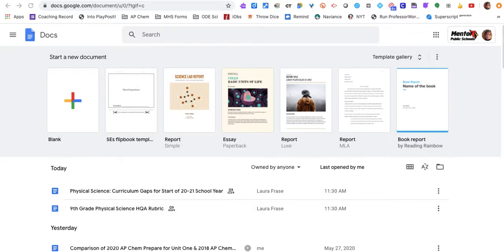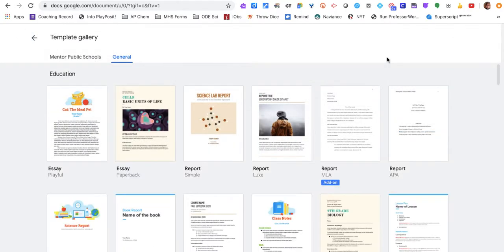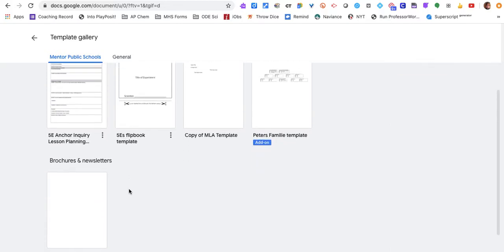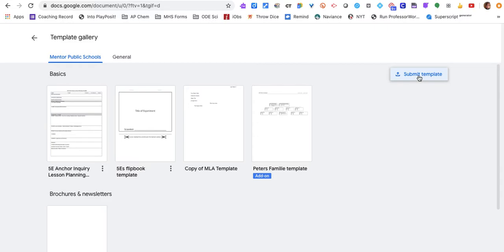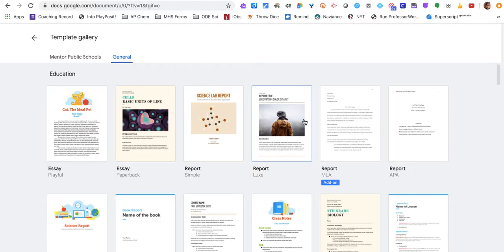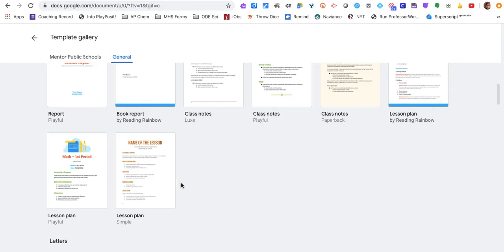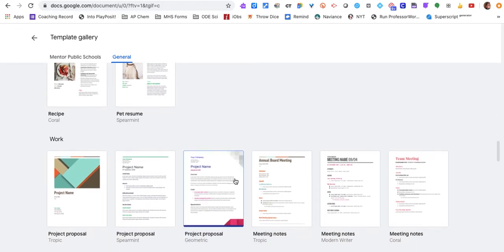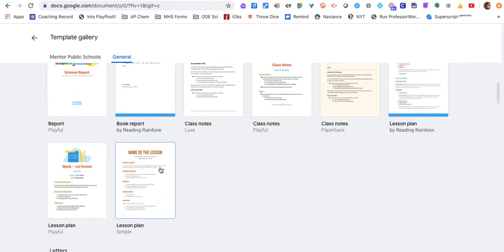Google Docs Template Gallery